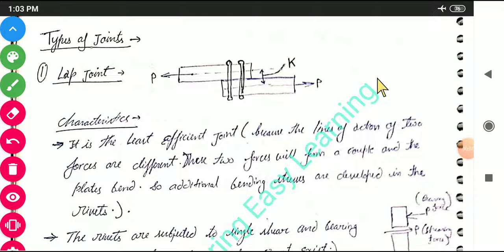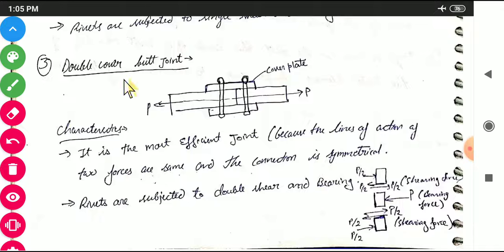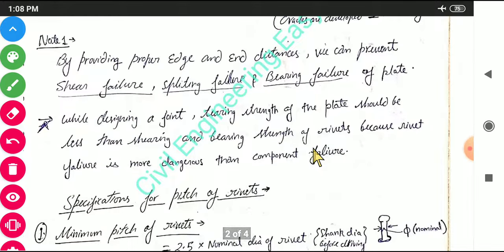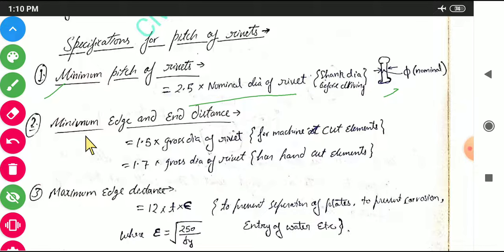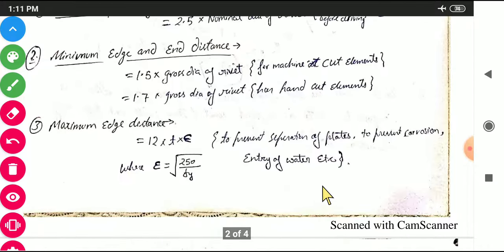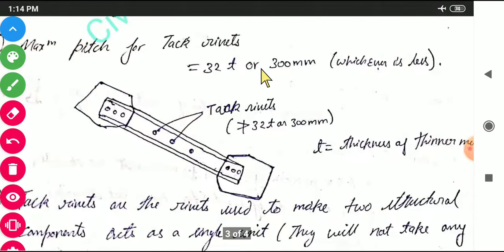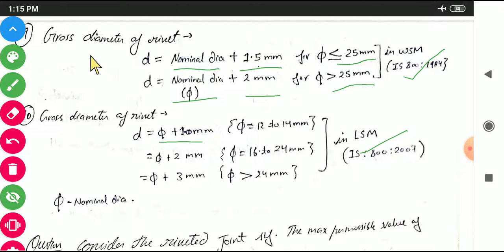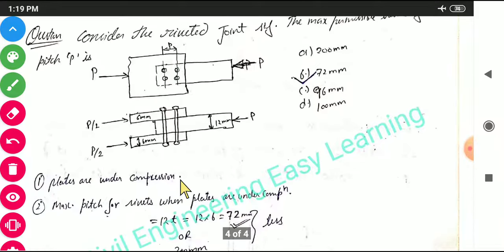Types of riveted joints | Design of steel structures (Lecture 2)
This is lecture 2 in the design of steel structures series. I have covered types of riveted joints, failure of joints and design specifications in this lecture. Hope you find it helpful. Happy learning.